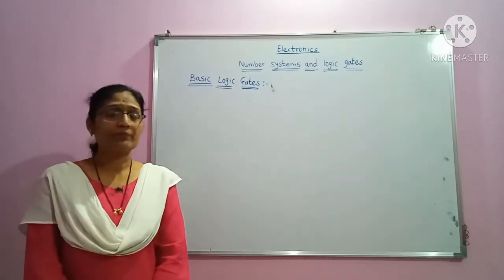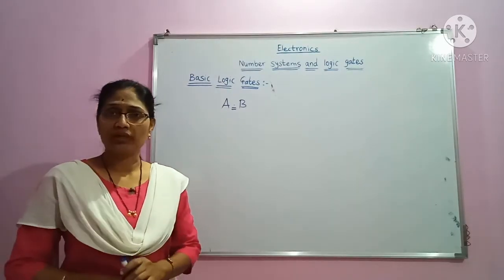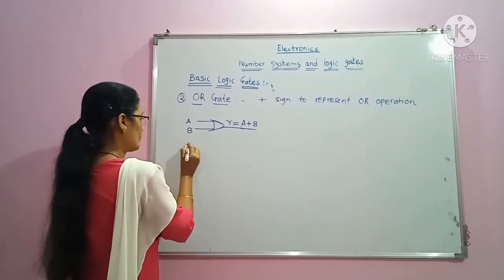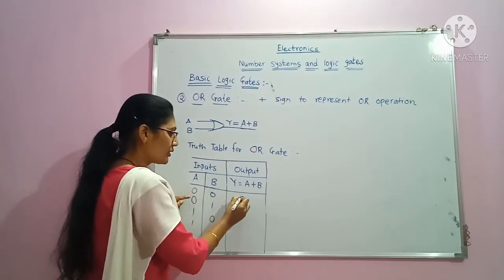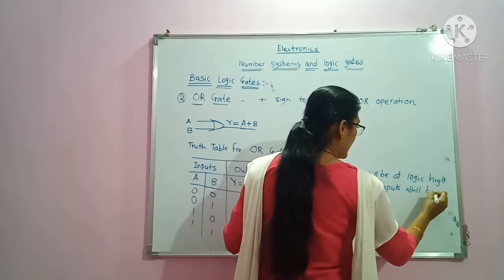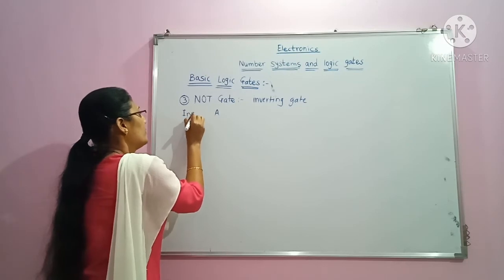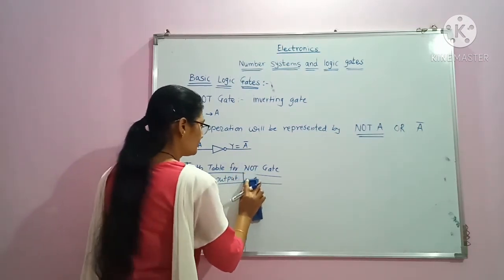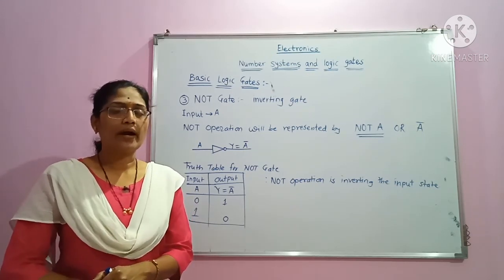Logic Gates - Basic Logic Gate - OR Gate & NOT gate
OR Gate
Basic Logic Gate
Logic Gates
OR gate symbol
OR gate truth table
OR gate equation
OR gate circuit
NOT gate symbol
NOT gate truth table
NOT gate equation